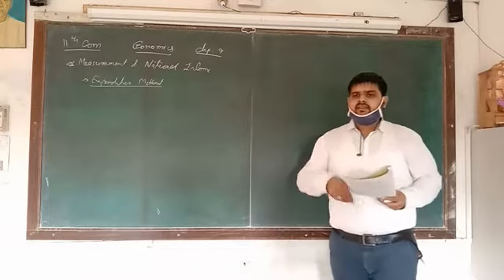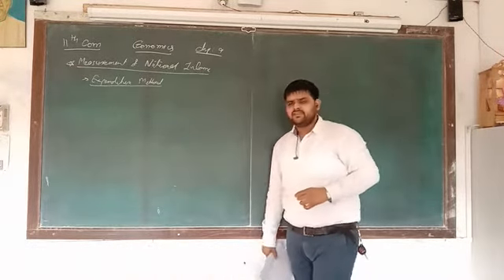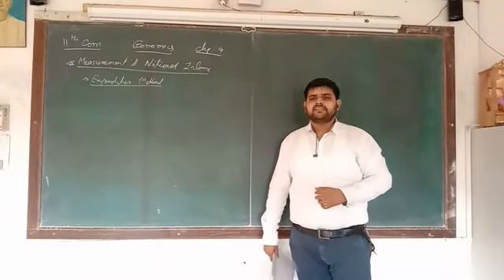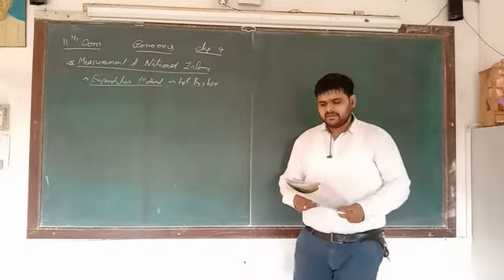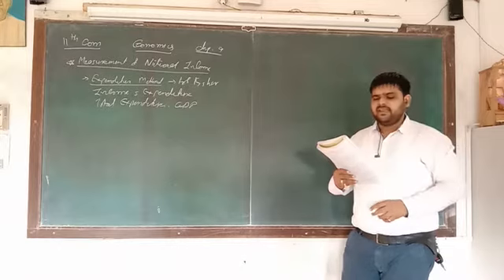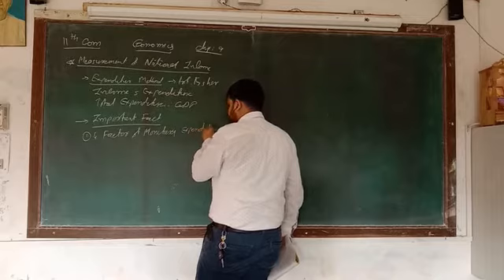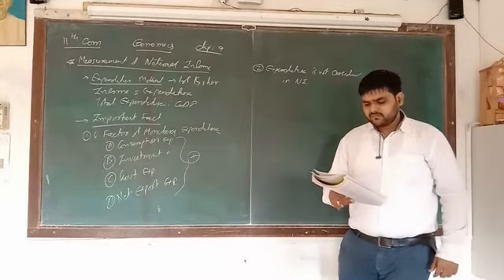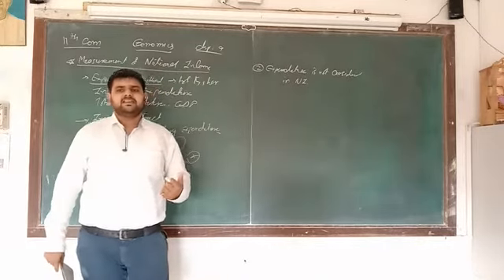11th commerce Subject Economics chp 9. measurement of National income expenditure method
11th commerce Subject Economics chp 9. measurement of National income expenditure method